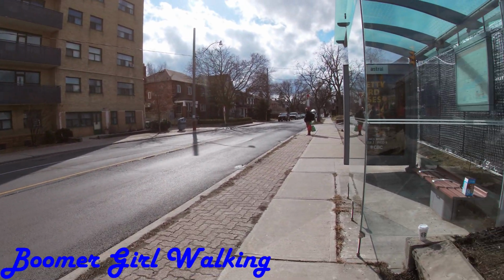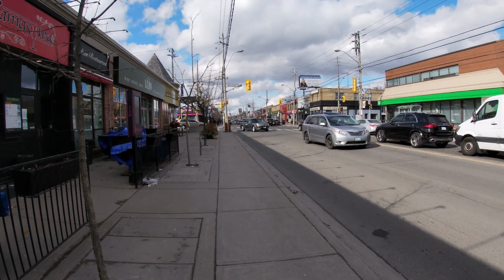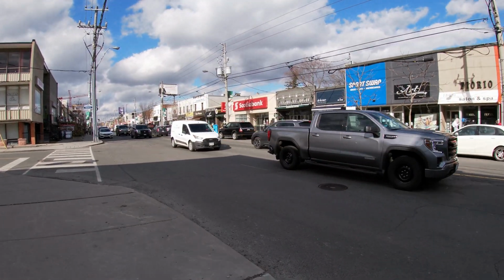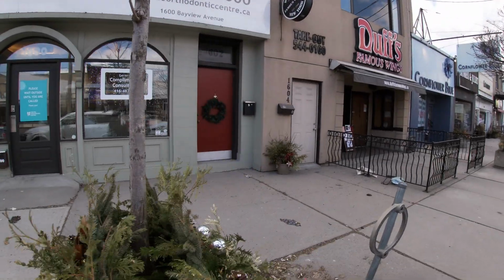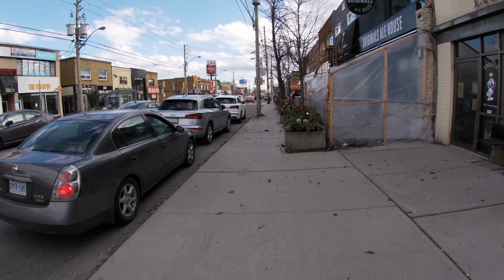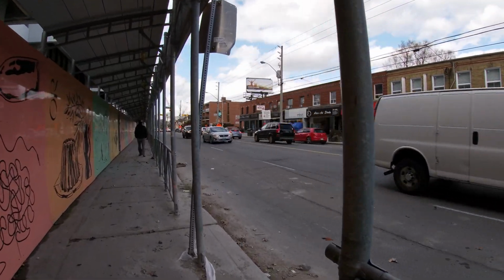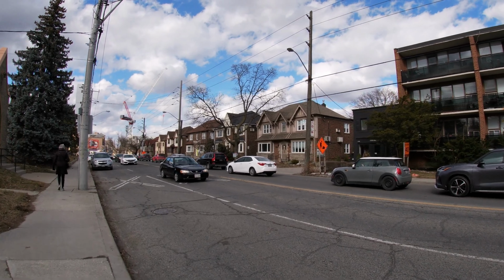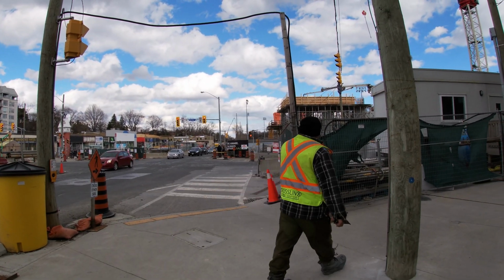Bayview Avenue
A short walk north on Bayview Avenue from Davisville to Eglinton.